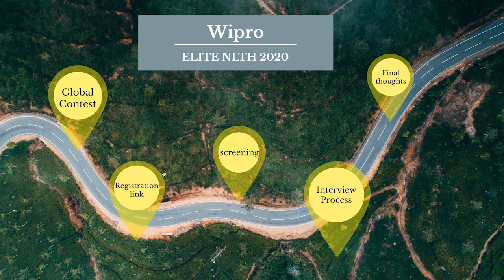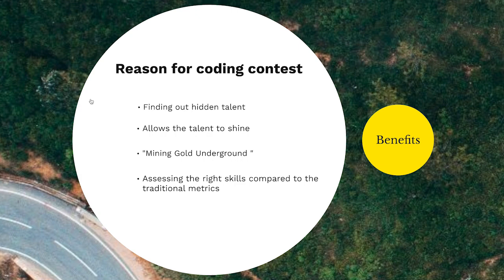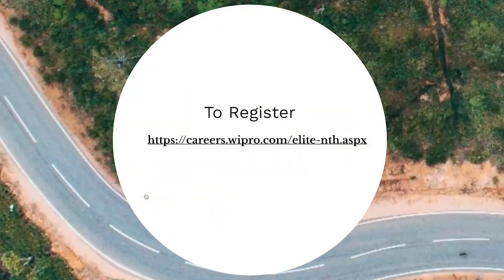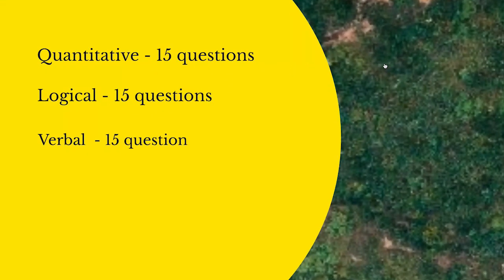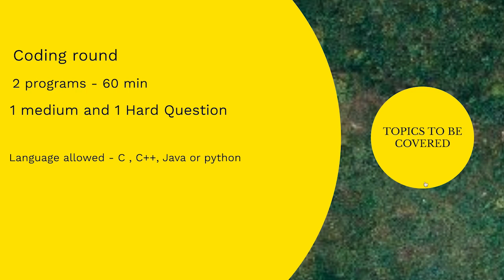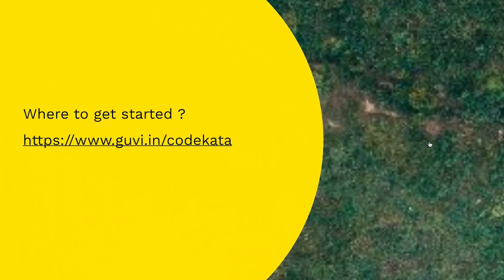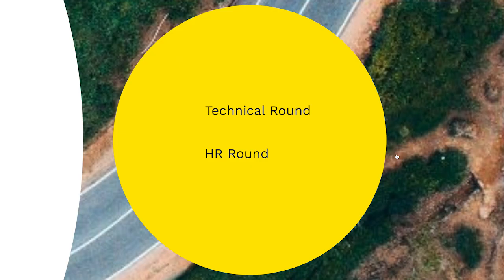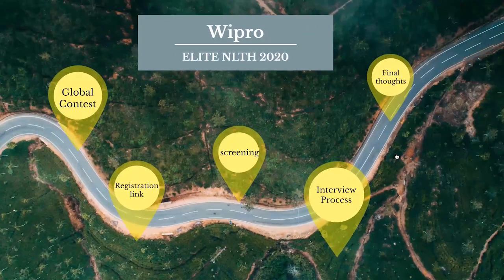Road map to crack Wipro NLTH process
PRACTICE PROBLEMS-GUVI Platform

Brief intro to crack WIPRO's NLTH Contest.
Wipro NLTH Online Assessment (140 minutes) comprising of 3 sections:

Aptitude Test – Logical Ability, Quantitative Ability , English (verbal) Ability.

Written Communication Test – Essay writing.

Online Programming Test – Two programs for coding.